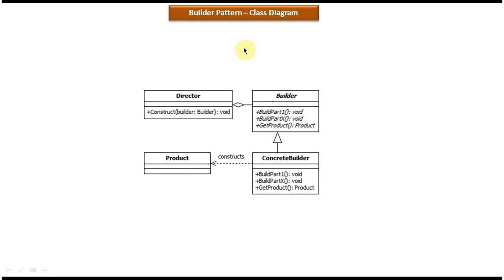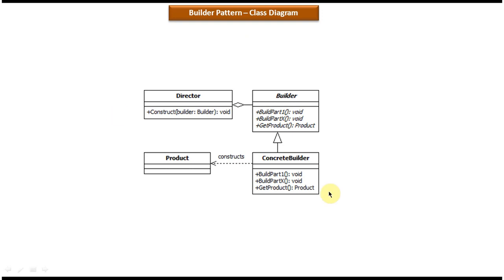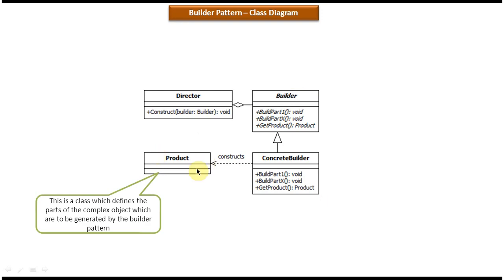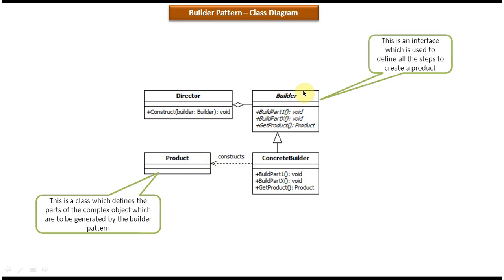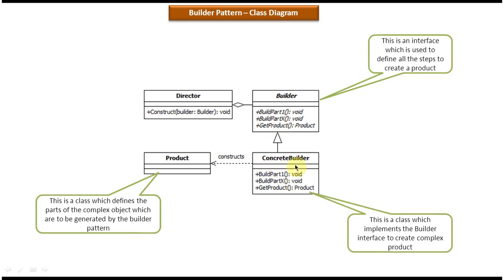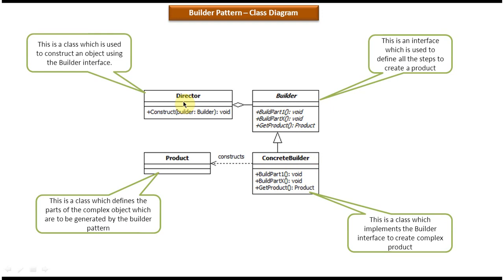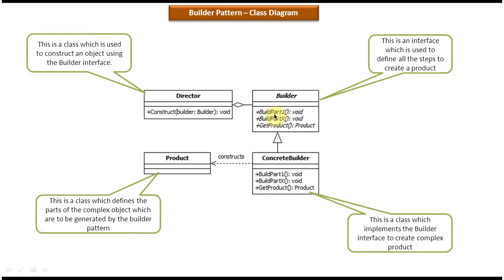Builder Design Pattern: Class Diagram Explained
In this video, we delve into the intricacies of the Builder Design Pattern by dissecting its class diagram. The Builder pattern is a creational design pattern that separates the construction of a complex object from its representation. By understanding its class diagram, viewers can gain insights into how different components interact within this pattern.

The video starts by introducing the basic structure of the Builder pattern, highlighting the key participants such as the Director, Builder, ConcreteBuilder, and Product. Each component's role and relationship with others are explained in detail, providing viewers with a comprehensive understanding of how they collaborate to achieve the pattern's goals.

Furthermore, we discuss the flow of control and data among these components, elucidating how the Builder pattern facilitates the creation of complex objects step by step. Visual aids and diagrams are used to simplify the explanation and enhance viewer comprehension.

By the end of the video, viewers will have a clear grasp of the class diagram of the Builder Design Pattern and will be better equipped to apply this pattern in their own software development projects.